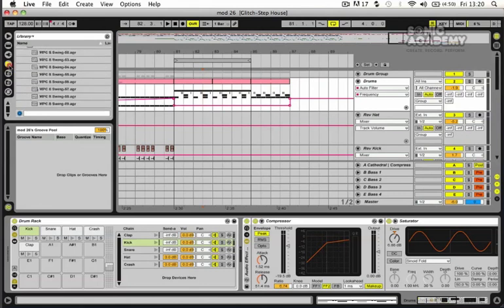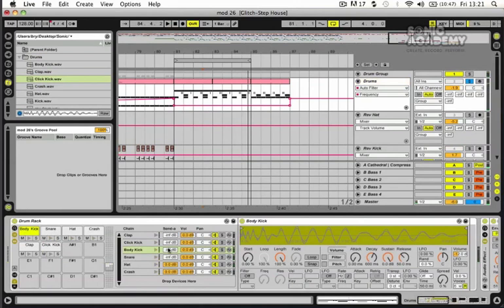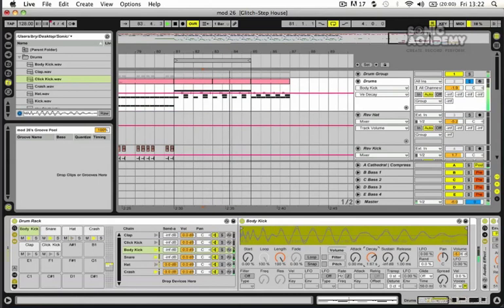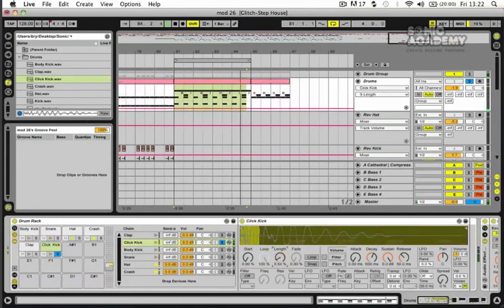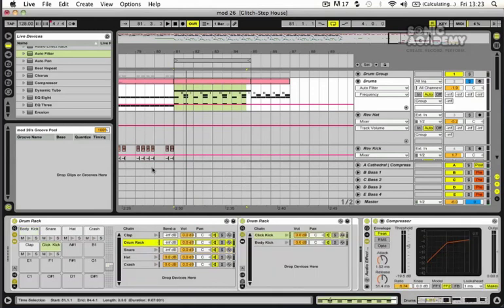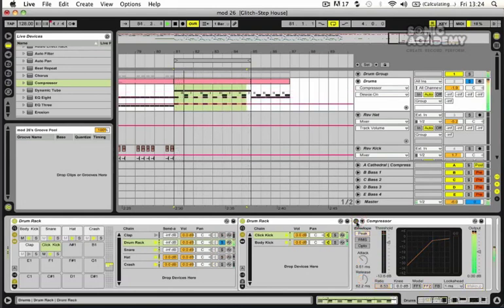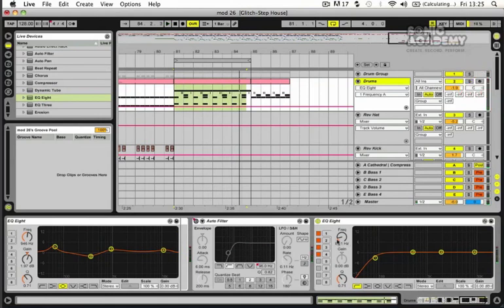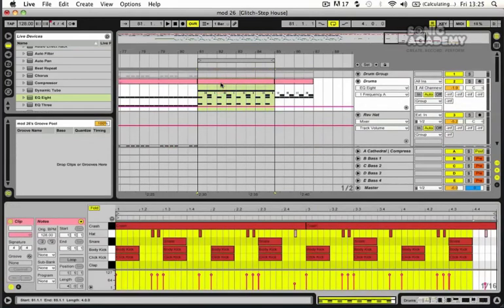Glitch-Step House lesson: 27 New Kick Drums